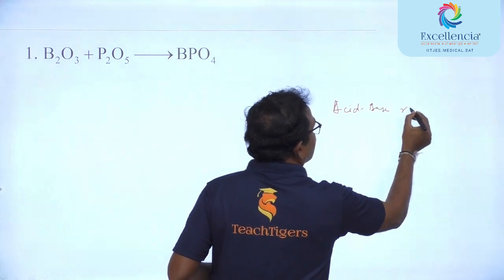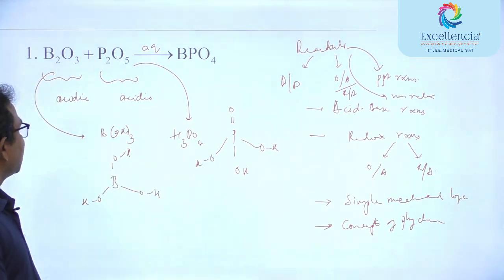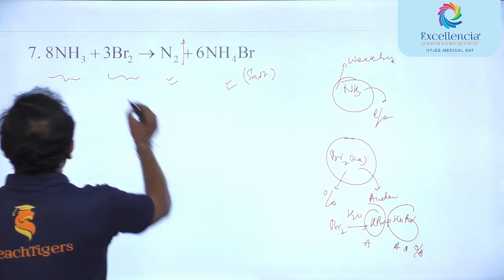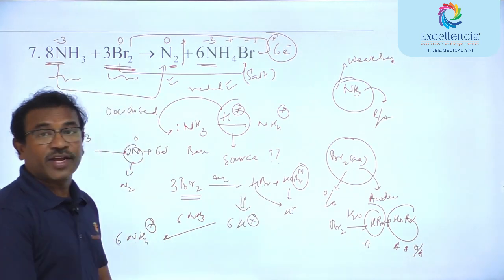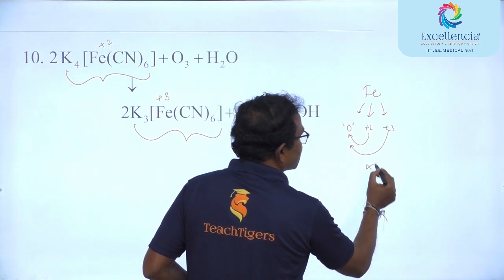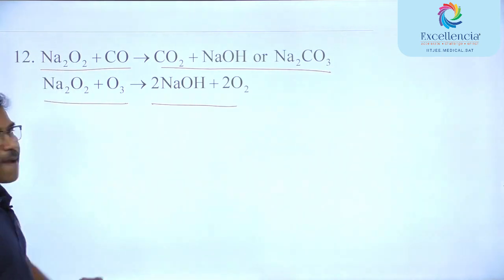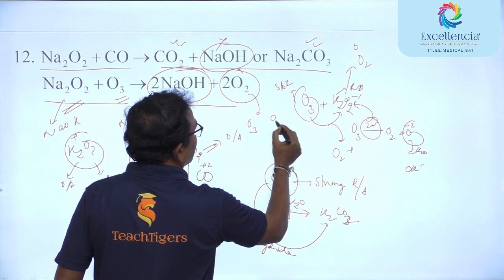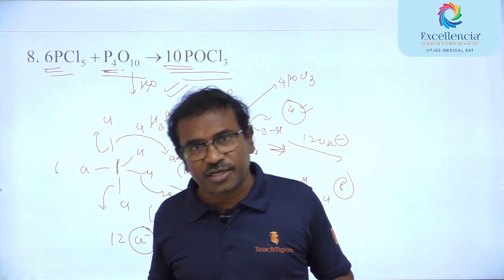Inorganic chemistry is neither boring nor to be memorized watch these video-1 by Venkat Muriki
Inorganic chemistry is neither boring nor to be memorized
Can't believe !
Watch these videos by Venkat Muriki ..founder director Excellencia junior colleges and CBSE school